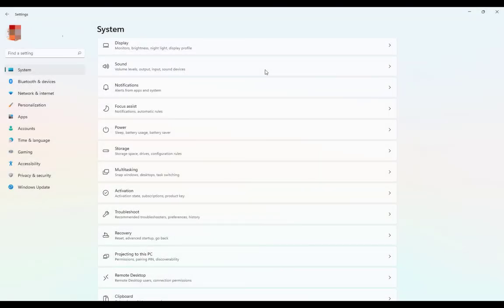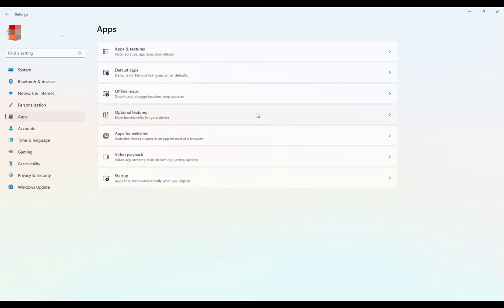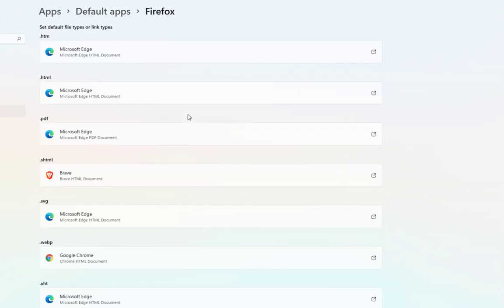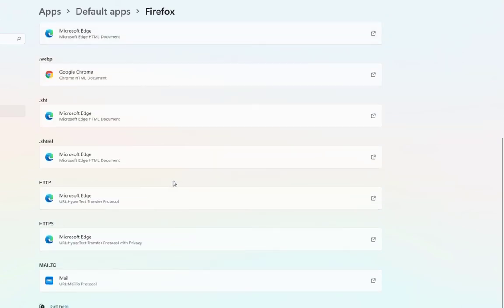Windows 11 How To Change Your Default Browser to Chrome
Windows 11 How To Change Your Default Browser to Chrome, In this video we will cover Default Browser change on Windows 11. easily make Firefox or Chrome your default browser in Windows 11

Microsoft changed how can you customize and change your default apps in the new Windows release in previous versions you simply go to default apps specifically to browsers and simply make Chrome or Firefox your default.
But if you visit the default apps section in Win 11 and select any of your favorite programs you will see a list of file formats which makes it more complicated to set the default browser in Windows 11.

for example, if you prefer using Firefox over Edge select it from your default apps section and enable it in all web-related formats like HTML, HTTP, WEBP, etc…
and that’s how you make Firefox your default browser Windows 11.
and the same goes for other web browsers like Google Chrome select it then set Chrome as your default app for all web formats and that’s how you make Google Chrome your default browser in the new Windows 11.
It's an extra annoying step but doing it will let you use your favorite browsing software and remove Microsoft Edge from being the default browser.

🌟Windows 11 Customization for Beginners 🌟

In this section, we cover how to upgrade Windows 10 to Windows 11 for free without any problems, and we cover Windows 11 Optimization options that you should know to
run your computer, and how to customize Windows 11 settings, options,  and new features with some tips and tricks to personalize your operating system to make it look better and run faster.